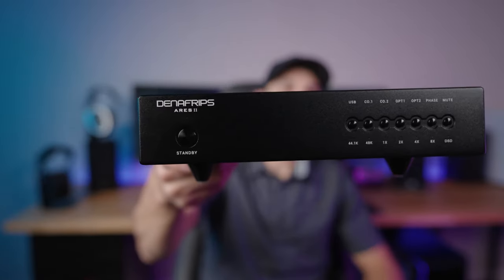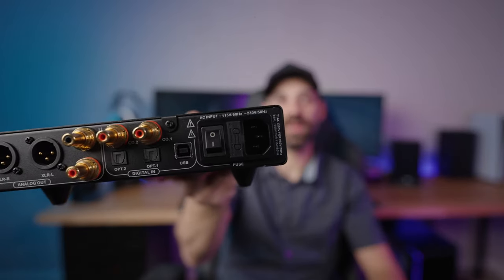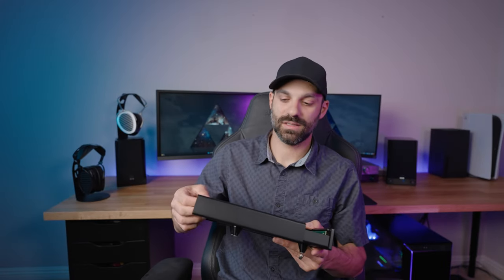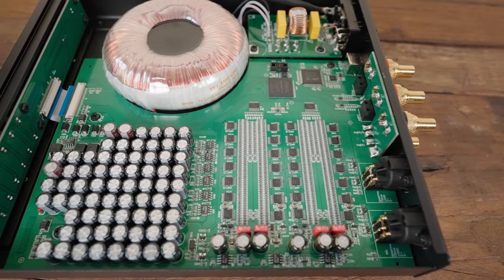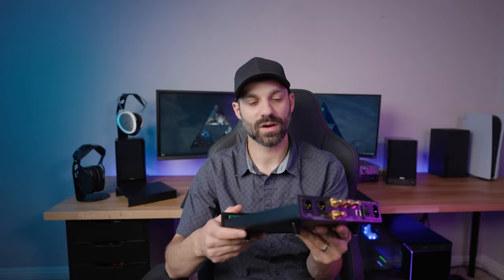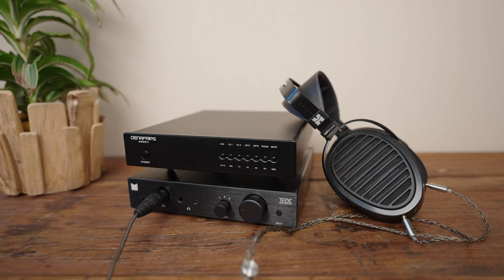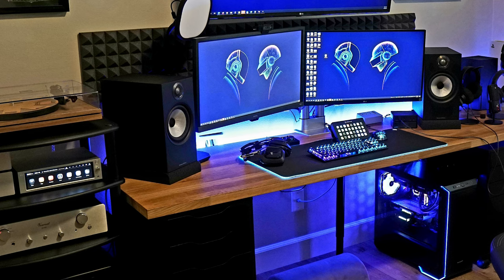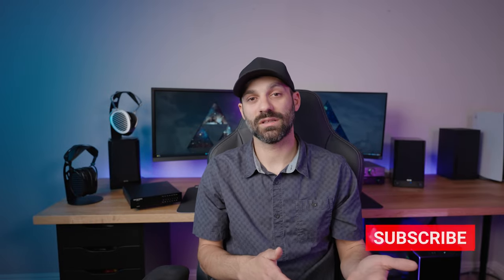Denafrips Ares II R2R DAC Review - It's About the Music!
The Denafrips Ares II DAC is special for a few reasons.  For one, it does R2R properly and without compromise.  This brings a more analog experience from your digital sources, making it sound more present and real.  The Oversampling mode is selectable, as is the fast and sharp filters.   The custom USB audio driver disabled Windows volume control, but is claimed to help with maximizing sound quality from a Windows-based USB connection.   It's detailed but not fatiguing which means you can listen to music all day without issue (something I love to do). I didn't realize what I was missing until I switched over to this!

Settings Quick Info:
Oversampling:
- Opt1 On = NOS
- Opt1 Off = OS
Filter:
- Opt2 On = Slow Filter
- Opt2 Off = Sharp Filter